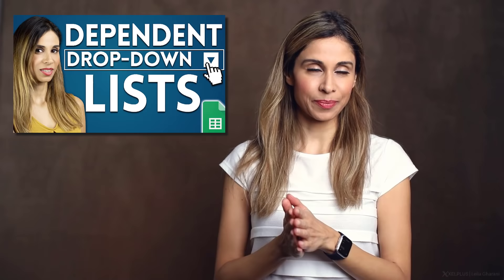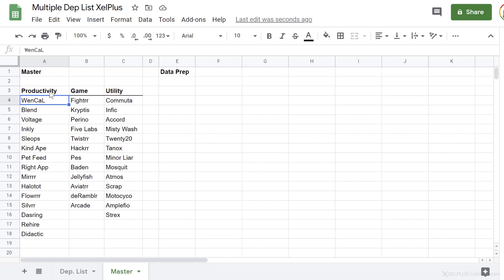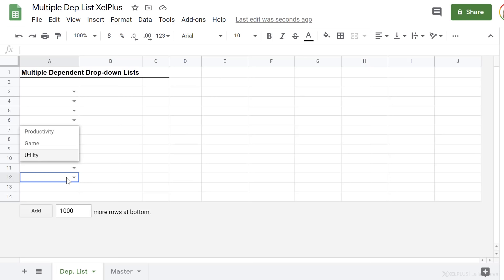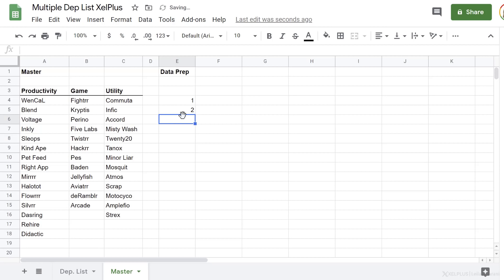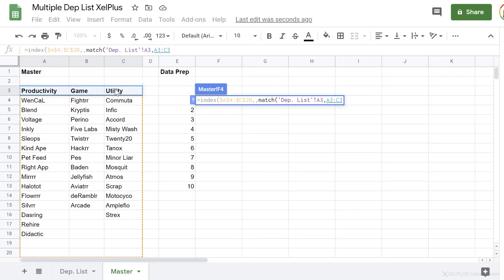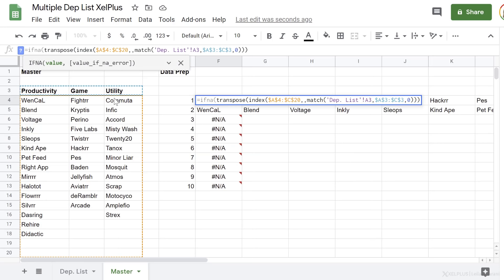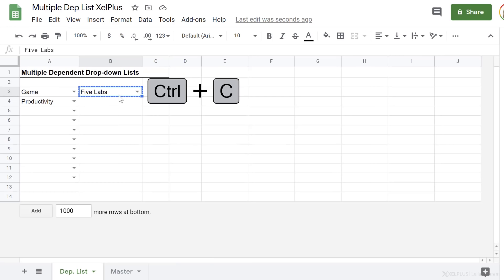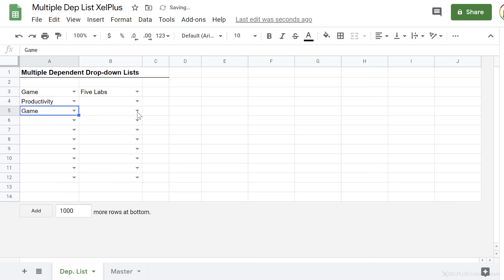How To Create MULTIPLE Dependent Drop-Down Lists in Google Sheets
Looking to create advanced drop-down lists in Google Sheets? Dive into this tutorial to learn how to set up multiple dependent drop-down lists efficiently, perfect for intricate data entry tasks.

✨ Key Highlights:
▪️ Setting Up the Master Data: Understand how to organize your master data, which forms the basis of your dependent drop-down lists.
▪️ Creating the First Drop-Down List: Learn the steps to create your primary drop-down list, which will determine the content of subsequent dependent lists.
▪️ Using Data Validation for Dependent Lists: Discover how to use Google Sheets' data validation feature to create dependent lists that change based on the selection in the first list.
▪️ Data Preparation for Multiple Lists: Explore how to use the INDEX and MATCH functions to prepare data for multiple dependent lists.
▪️ Transposing Data for Horizontal Display: Find out how to use the TRANSPOSE function to display your drop-down lists horizontally for a cleaner look.
▪️ Dealing with Dynamic Ranges: Get tips on adjusting your data validation ranges for each row to ensure each drop-down list functions correctly.

00:00 How To Create Multiple Dependent Drop Down Lists in Google Sheets
01:25 Create First Drop-Down List in Google Sheets
02:58 Create Dependent Drop-Down List in Google Sheets
04:46 Create Multiple Dependent Drop-Downs in Google Sheets